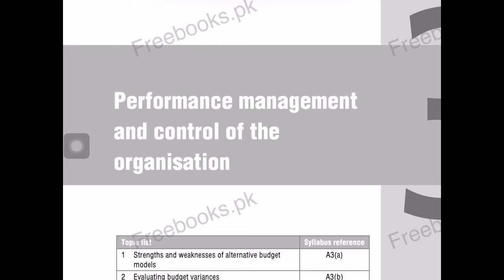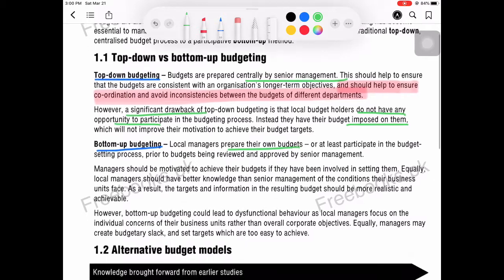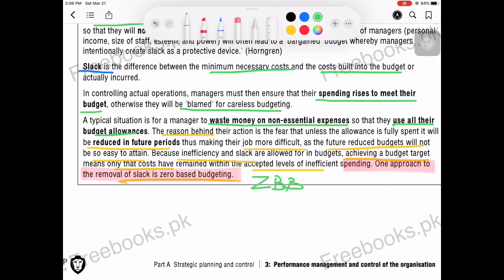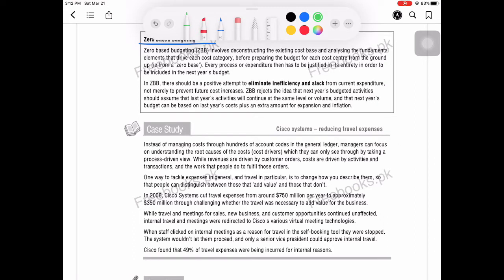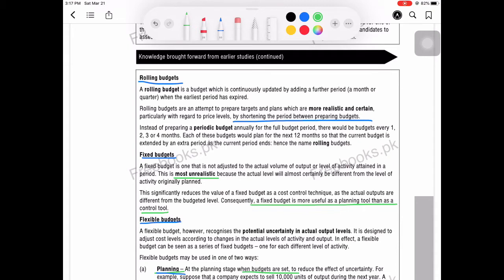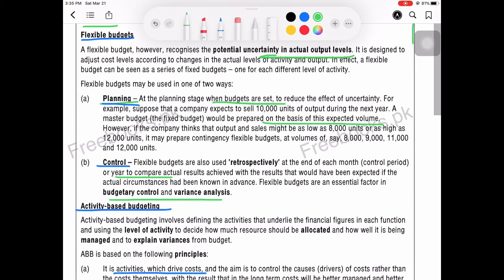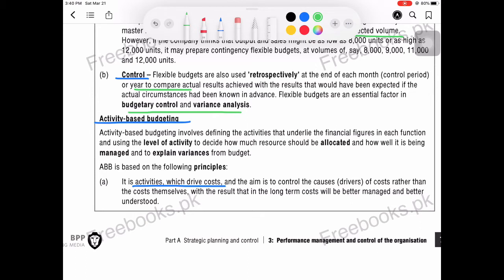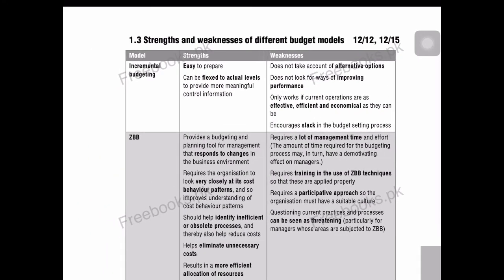ACCA APM | CA | CMA | Various Budgeting Models (Methods)| Harsha Panwar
ACCA APM | CA | CMA | Various Budgeting Models (Methods)| 2020 | Harsha Panwar
This is a explanatory video on Various Budgeting Models (Methods). For understanding and students professional exam study purpose. The book referred is BPP, any book can be referred as preferred by the viewer.

Happy learning!